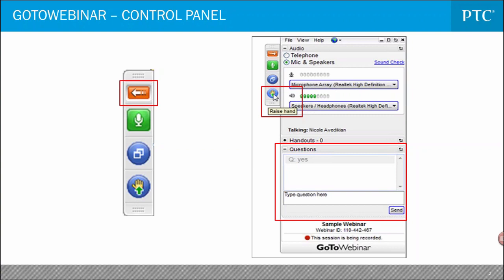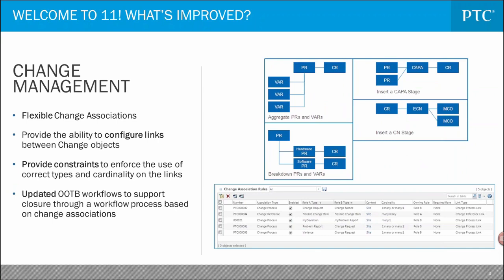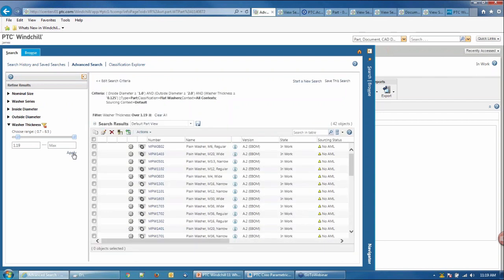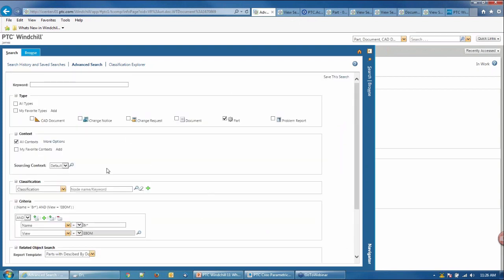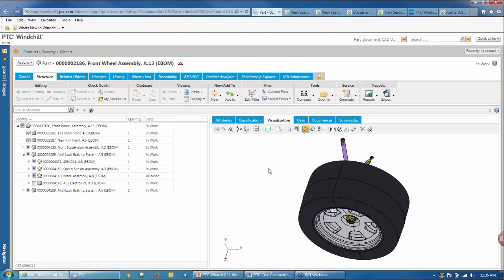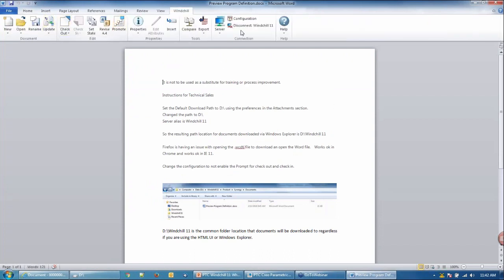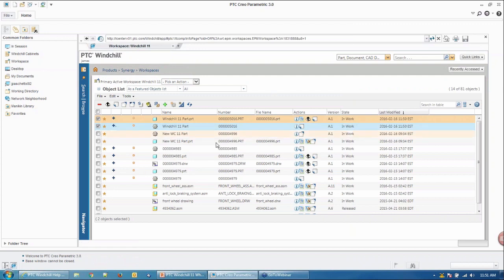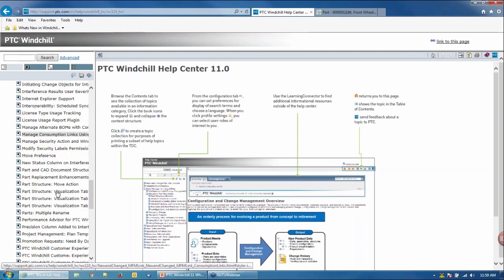Top 11 New Capabilities in Windchill 11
Windchill 11 introduces breakthrough PLM functionality to deliver more product data to more people across your organization than ever before. View the video, “Top 11 New Capabilities in Windchill 11”, to learn about a true end-to-end PLM platform that is IoT-ready.